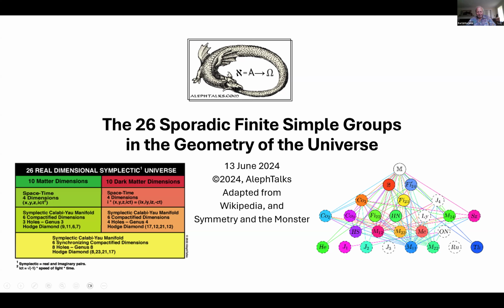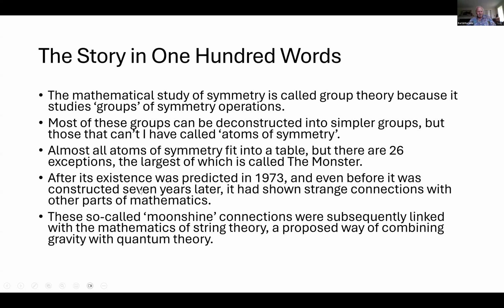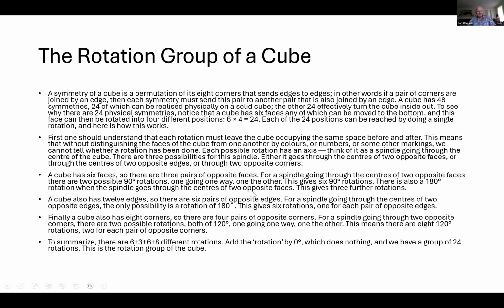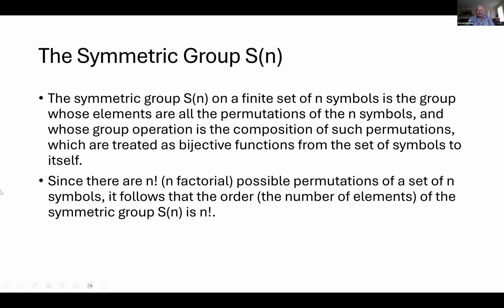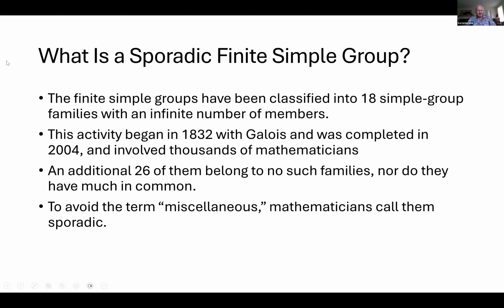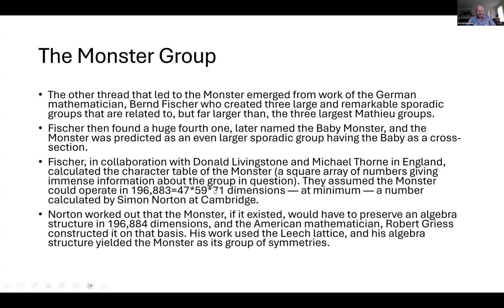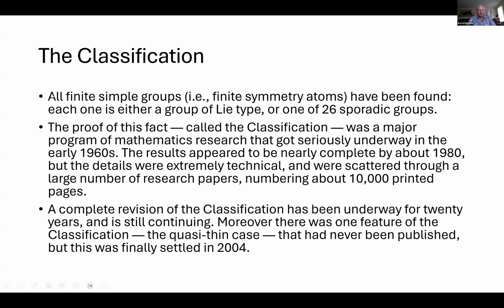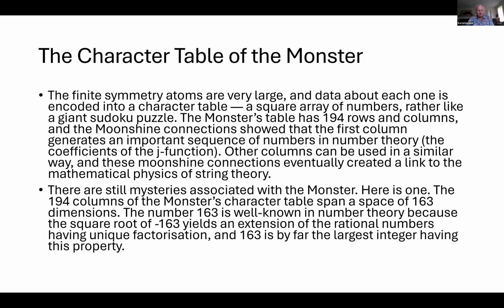Mystery of the 26 Sporadic Groups in Mathematics and Physics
The 26 sporadic finite simple groups do not fit into the 18 standard categories of finite simple groups, which is why they are called "sporadic." But could there be a deeper connection between these mathematical structures and the universe? Our universe is thought to have 26 real dimensions—two time dimensions and 24 spatial dimensions. Could the 18 standard finite simple group categories correspond to the 18 compactified spatial dimensions in physics? While this remains an open question, the interplay between group theory, symplectic geometry, and fundamental physics suggests there is more to explore. Since metamathematics appears to underlie the universe, dismissing these connections too early might overlook something profound.

Each video offers a unique perspective on how the past shapes our present and how spiritual wisdom can guide us into the future.

Follow along as we explore the intersections of spirituality, history, and the power of ancient wisdom.